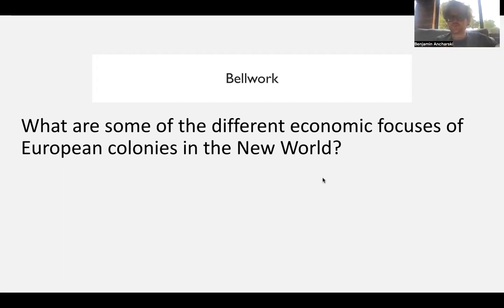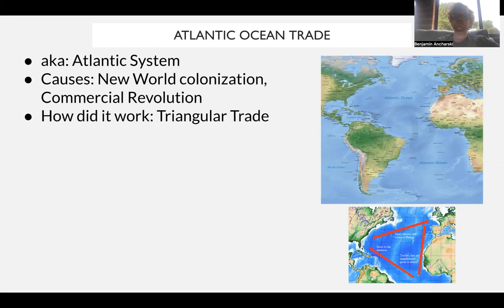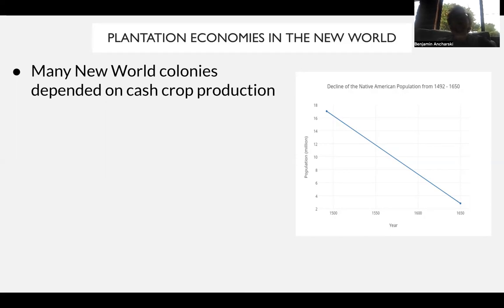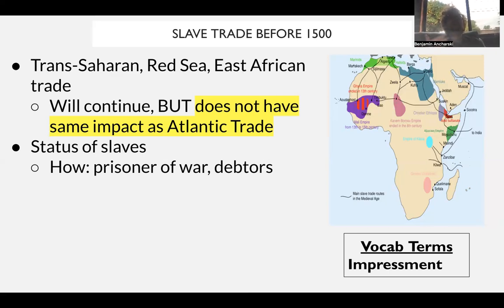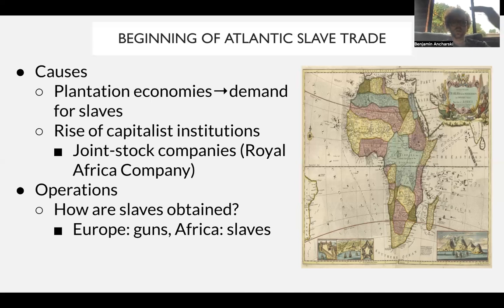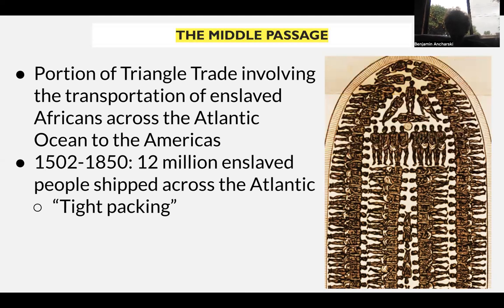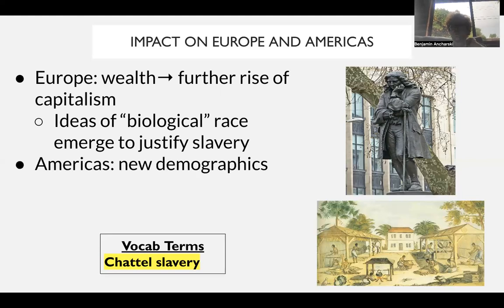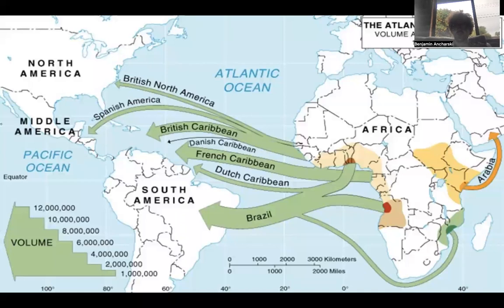Unit 4, Chapter 5: The Atlantic System, Part I (Topic 4.5 and 4.6)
In this video, we'll look at the creation of the Atlantic Ocean trade system and the development of merchant capitalism. Then, we shift to exploring the Trans-Atlantic Slave Trade, a brutal, but fundamental event that will shape the economies, societies, and politics of Europe, Africa, and the Americas. We'll look at the causes of the Trans-Atlantic Slave Trade, the conditions during the Middle Passage, and finally the impacts on the Atlantic World.